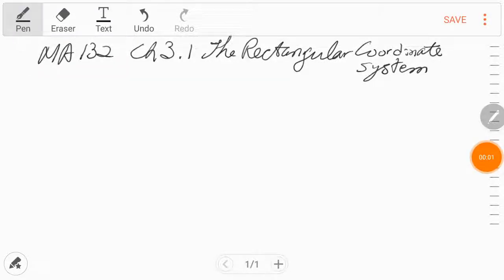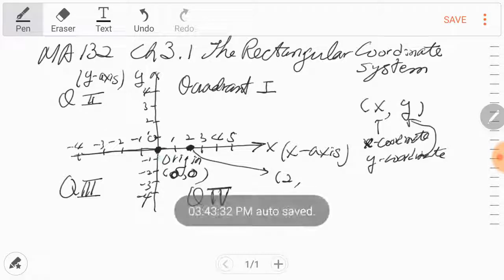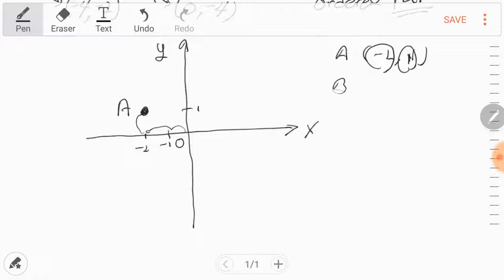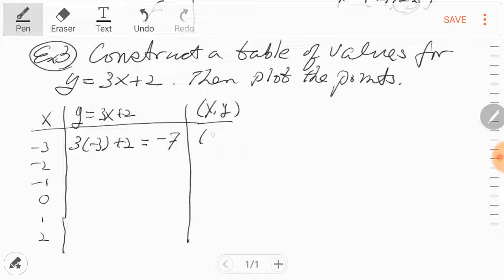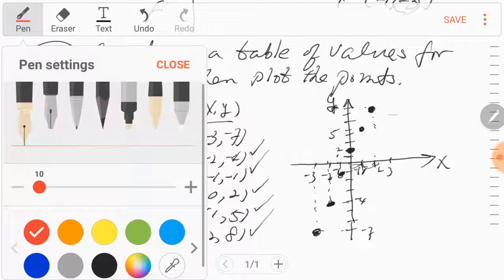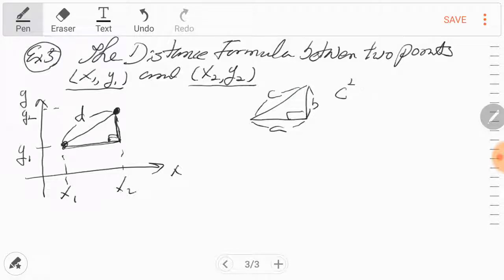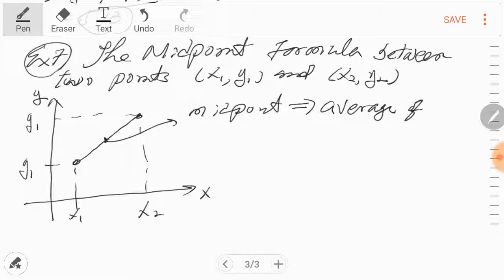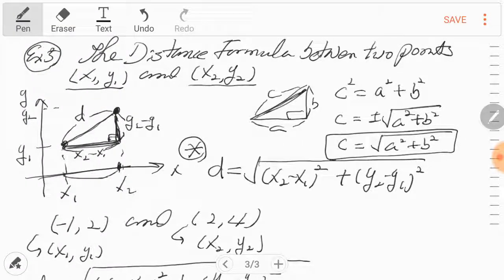MA132 6ED Ch3 1